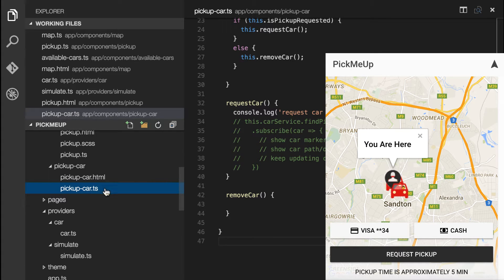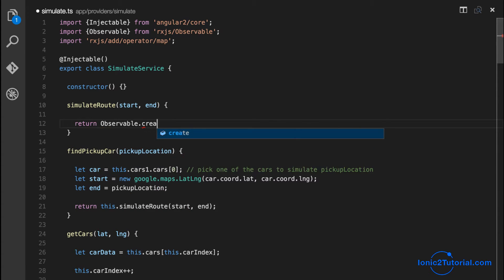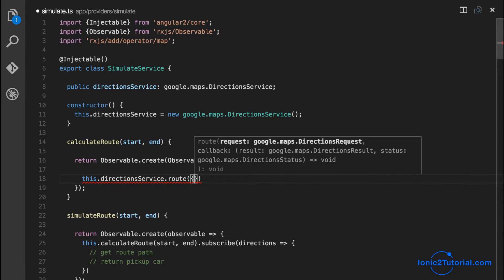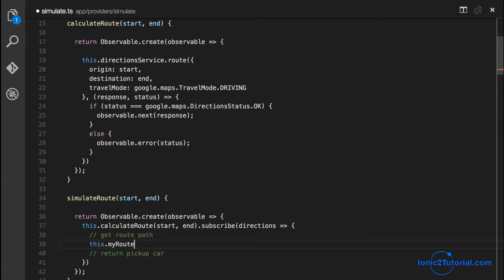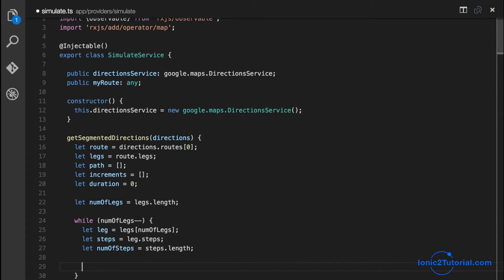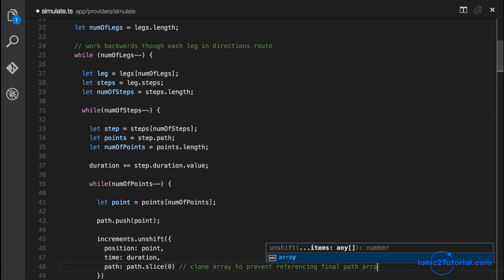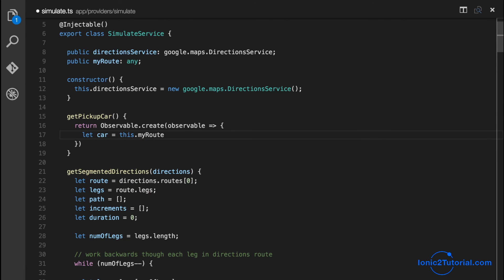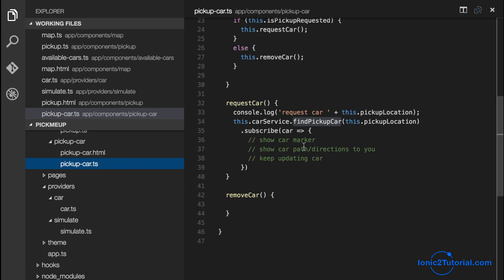Ionic 2 - Uber App - 11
Simulate the pickup car
Get directions from Google Maps API
Break down directions into simulation-updates for the car